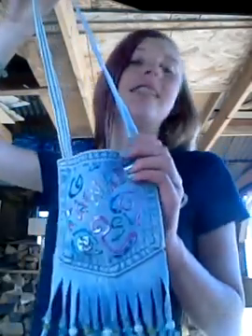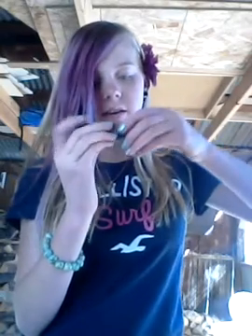THE ST PATRICK'S DAY WORKOUT ✂🔪💣😵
Hope you guys enjoy! Remember to do EXACTLY what I do. Happy St Patrick's day!